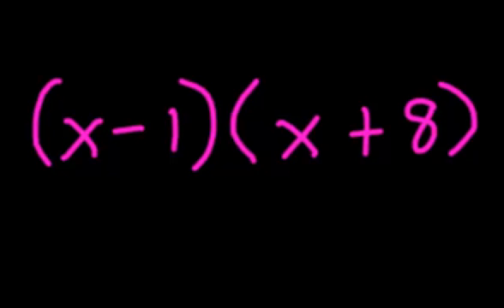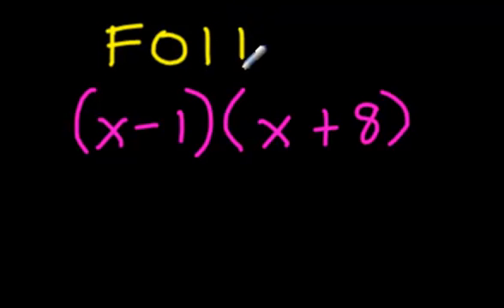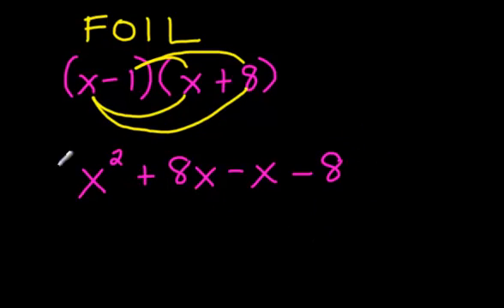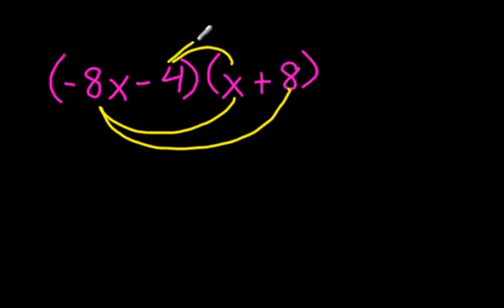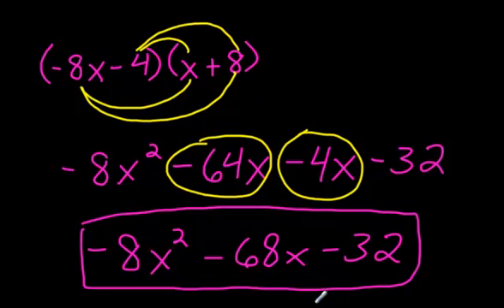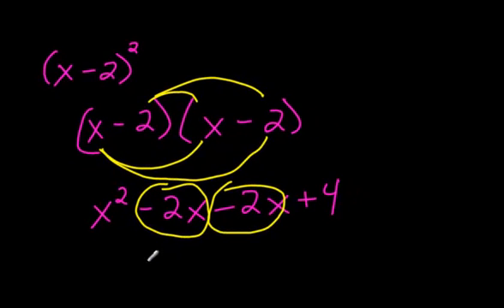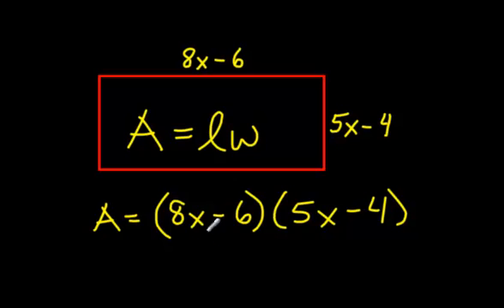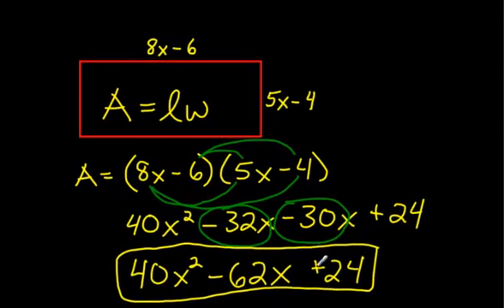How to Multiply a Binomial by a Binomial (using FOIL)